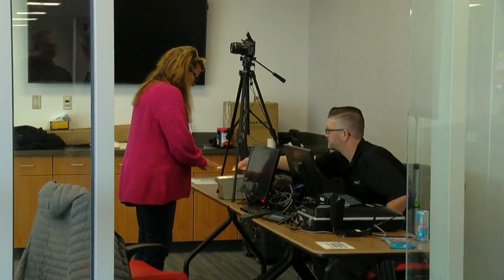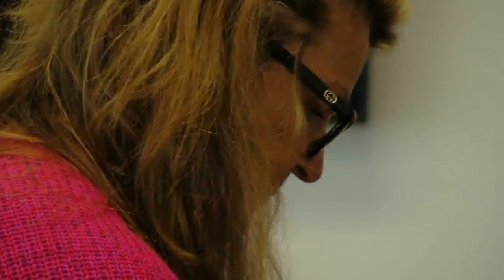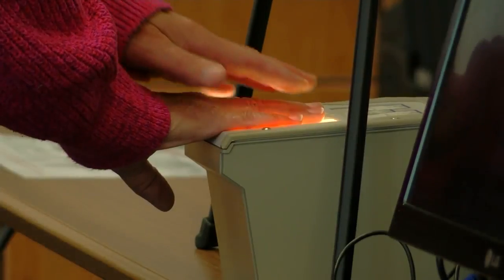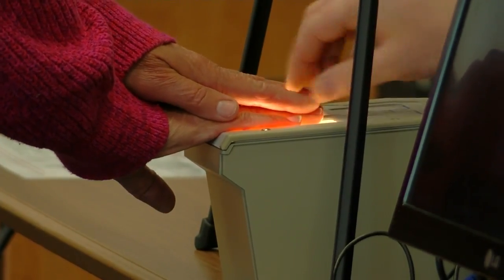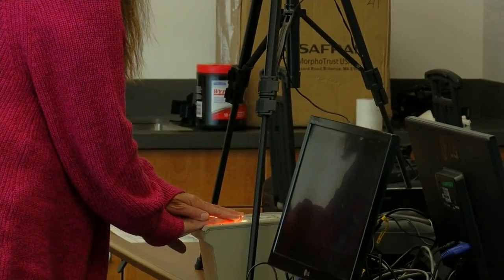ATW offers temporary TSA Pre-Check application center